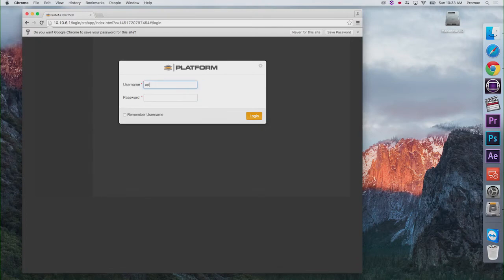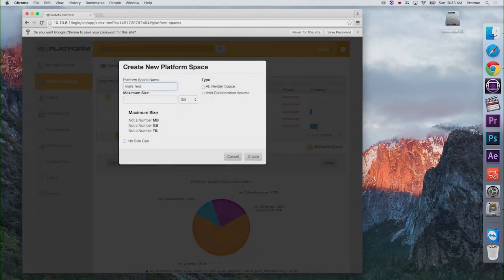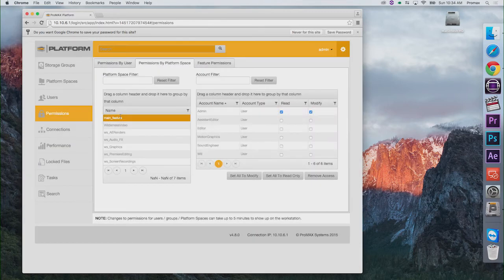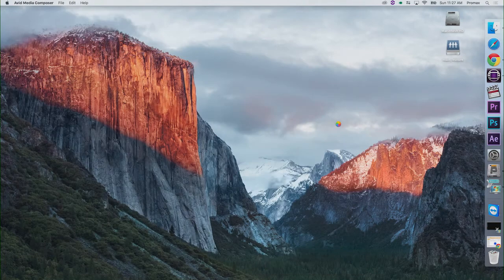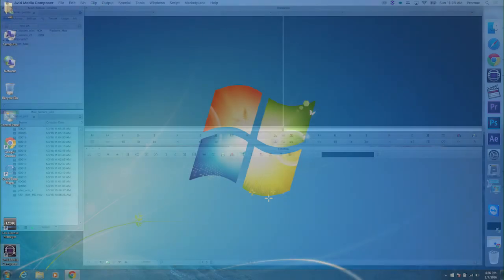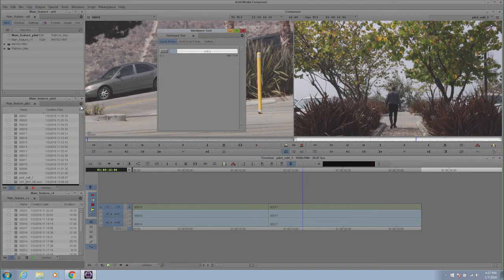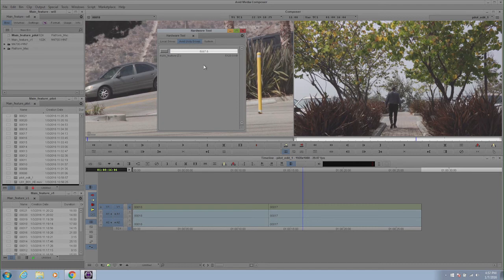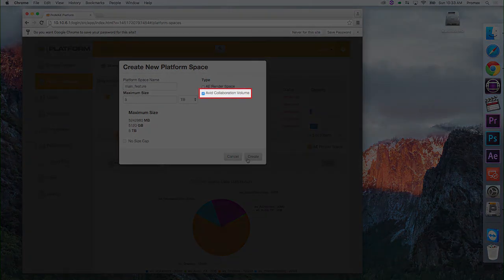ProMAX Workflow Tips: Project Collaboration with Avid Software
ProMAX Platform now emulates the features of an Avid ISIS with Project Bin Locking.